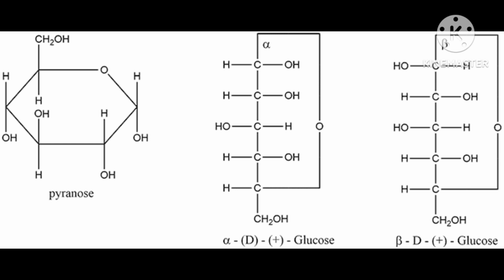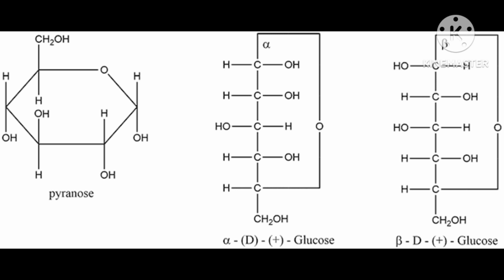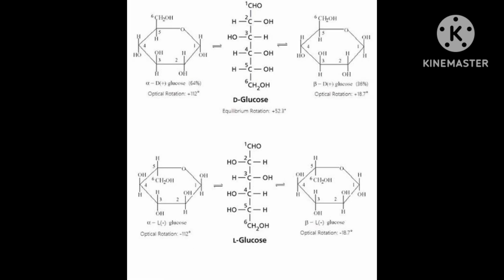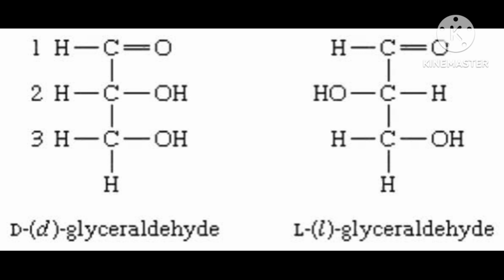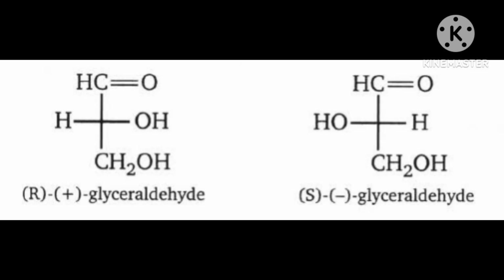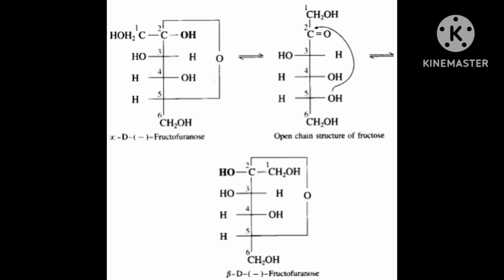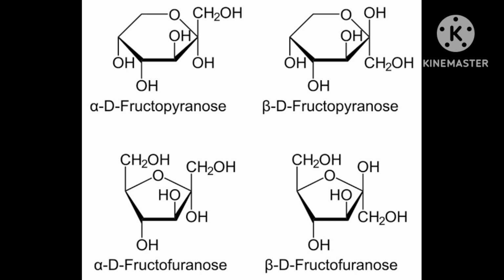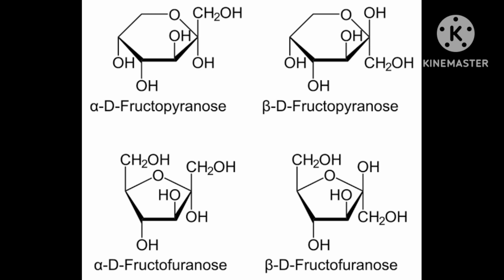CHEM LECT -348 PART-4 "BIOMOLECULES"(GLUCOSE & FRUCTOSE)FOR 12TH P-2 IITJEE, NEET, UPSC, CSIR-NET